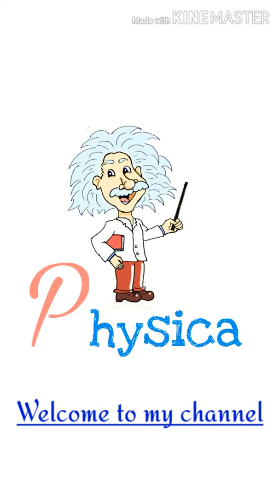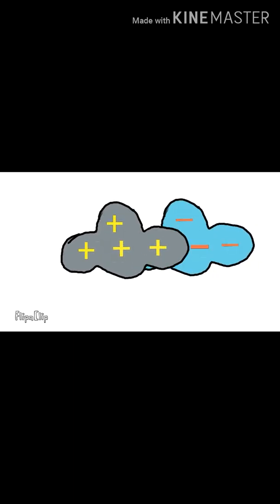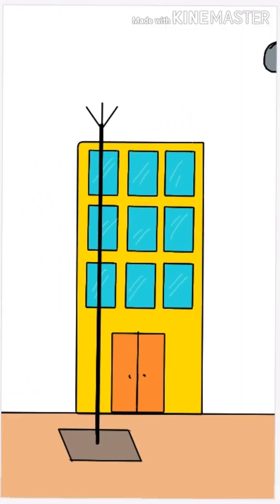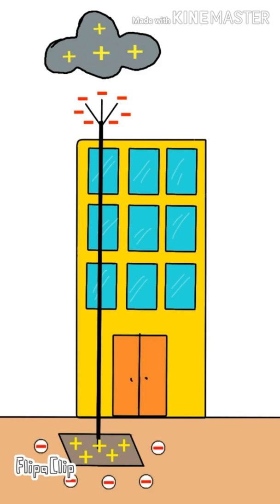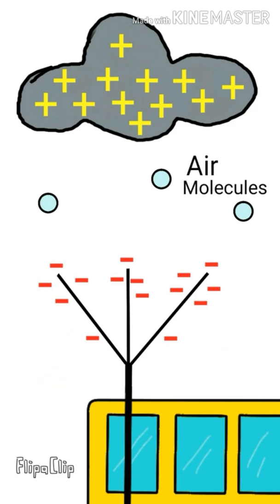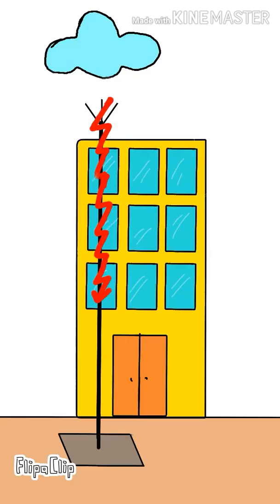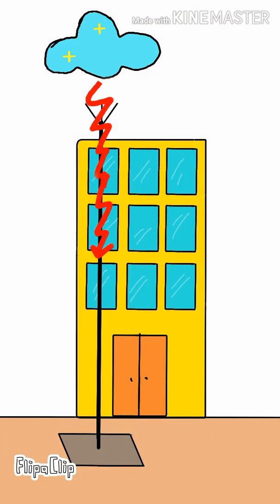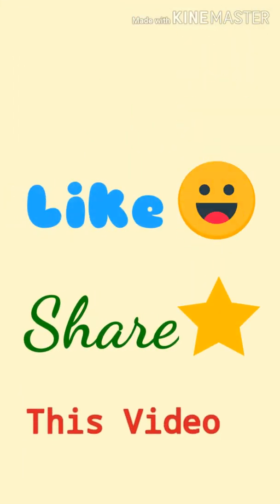Lightning_Conductor | Lightning Rod | Working Principle of Lightning Arrestor | Class 12 | NEET/JEE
In this video it has been clearly described that what a Lightning Rod or Lightning Conductor is and it's working principle through an animation. This lecture is equally important for board exams for Class 12 as well as for NEET/JEE. This video is made as an animation video that how a lightning conductor works and resists lightning so that anyone can understand by watching this video.

Topic : Working Principle of Lightning Conductor
Chapter : Static Electricity
Section : Electrostatic Induction
Class : 12

Lecture given by : Sumon Chatterjee
Animation created by : Sumon Chatterjee
Channel Name : Physica-Sumon
Date : 24/04/2021